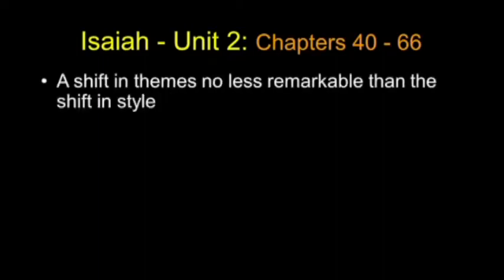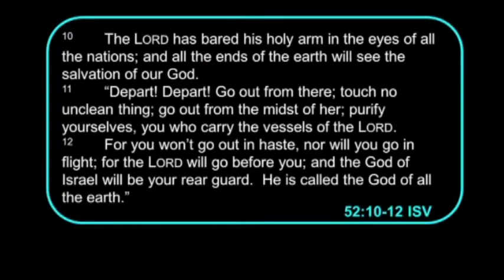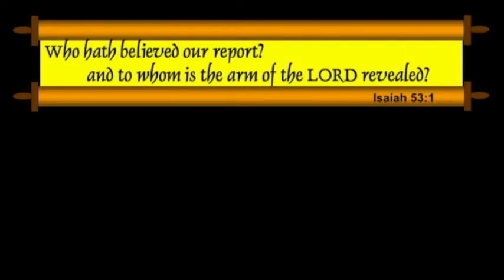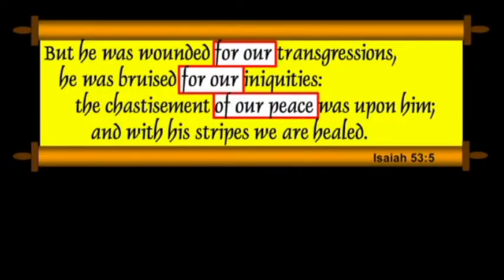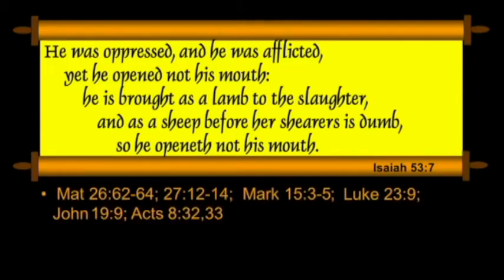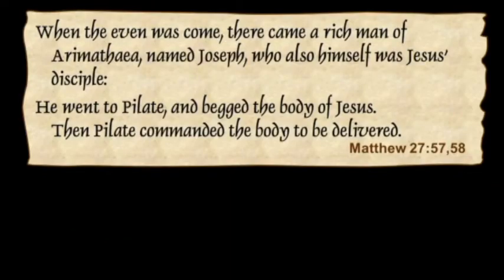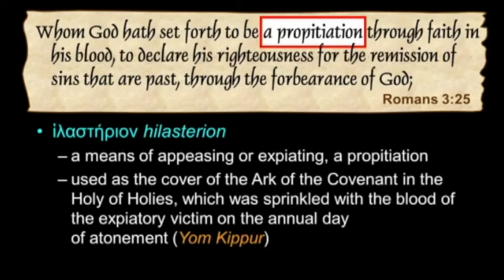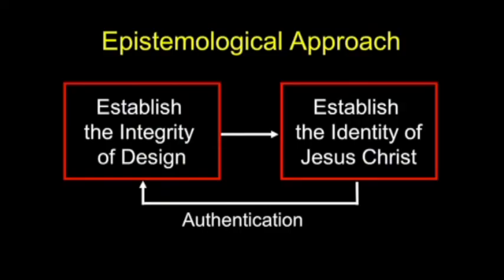Isaiah Chapter 53 - Doctor Charles Missler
The Fulcrum Of The Entire Universe & The Pivot Of All History